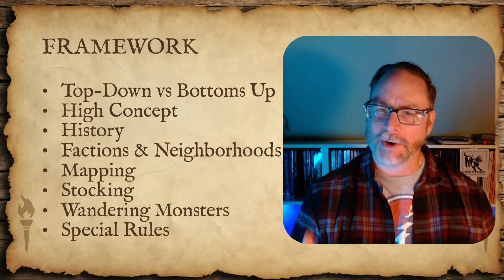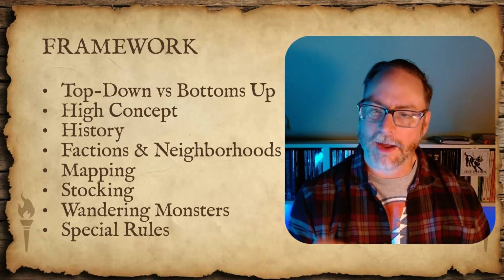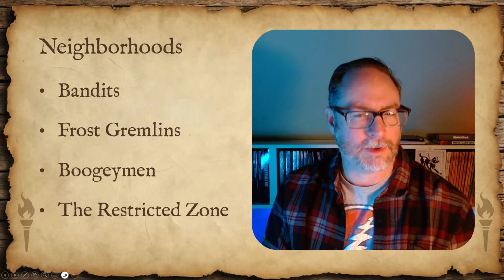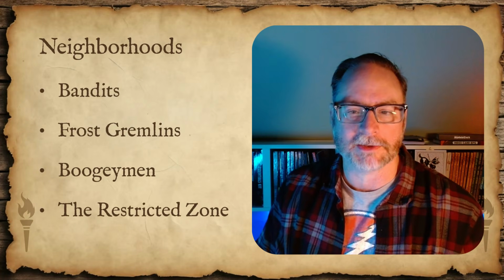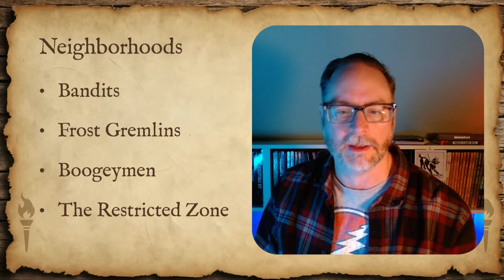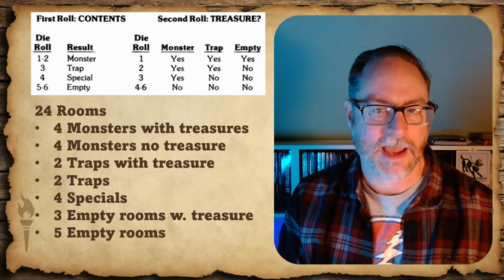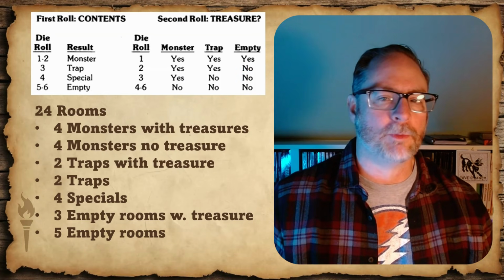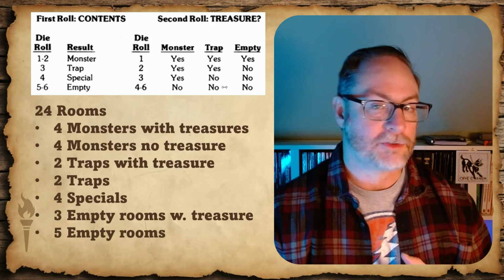How to Create an Old-School Dungeon Level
Join me today for a look at how I approach creating dungeon levels!  It's a framework firmly rooted in Basic D&D and the 1981 edition - I find it's still the best!  I've also included a link to the Dragon magazine article I referenced.

00:00 Intro
00:33 Welcome
00:43 The Framework
01:07 Top-Down vs Bottoms Up
02:48 Concept & History
04:38 Factions & Neighborhhods
06:13 The Black City - Context
07:36 Transit Tunnels
08:04 Well of Woe
09:28 Factions and Neighborhoods
10:21 Node Sketch
11:01 Pencil Map
11:09 Final Map
11:20 Neighborhoods
13:46 Entrances
15:22 Stocking the Dungeon
17:06 Empty Rooms
18:18 Wandering Monsters
19:16 Special Rules
21:11 Recap
22:01 Outro